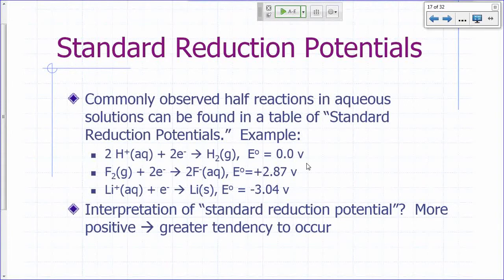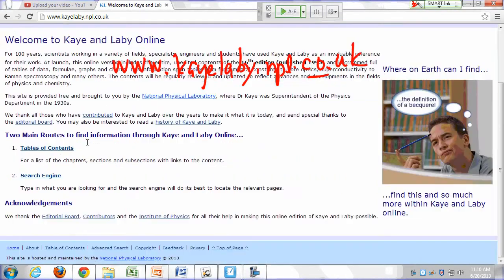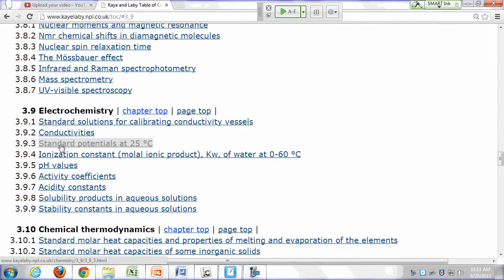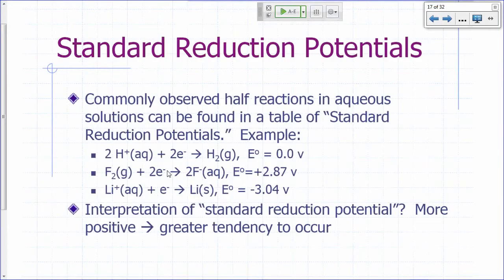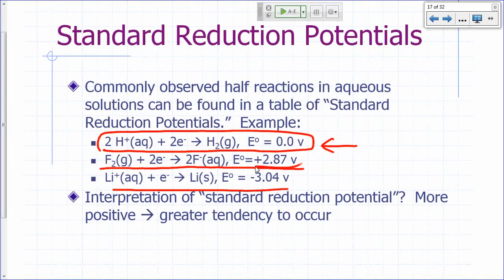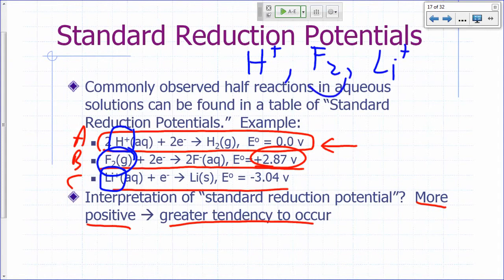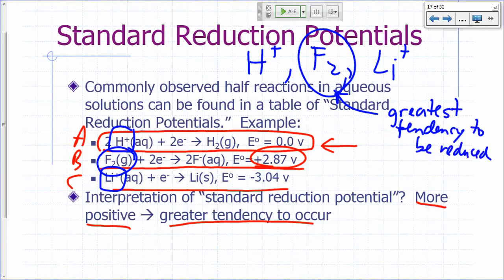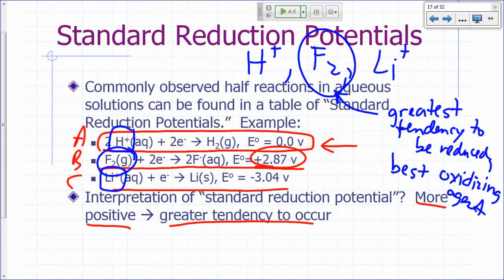Electrochem 1 - Standard Reduction Potentials - 5m:23s